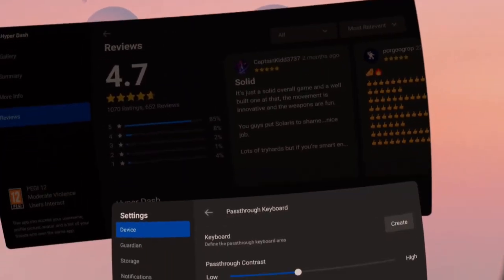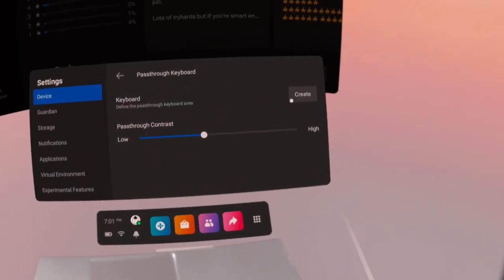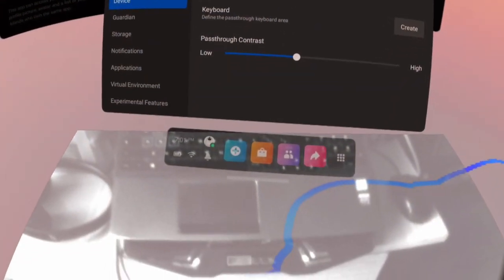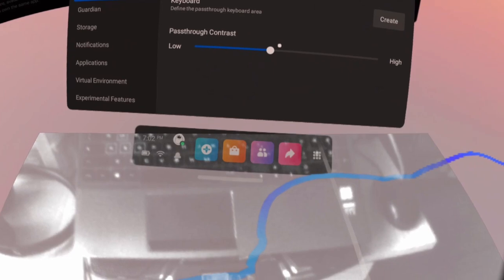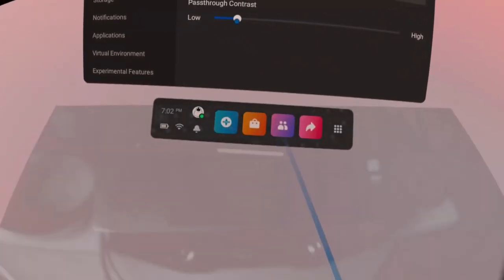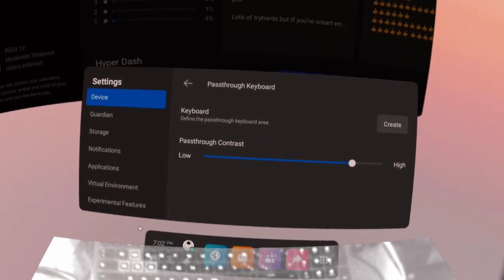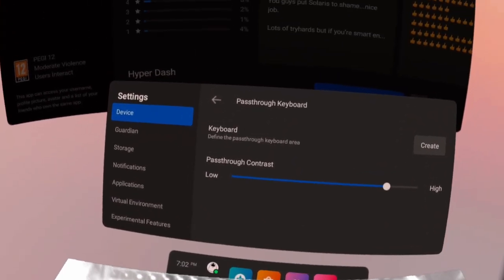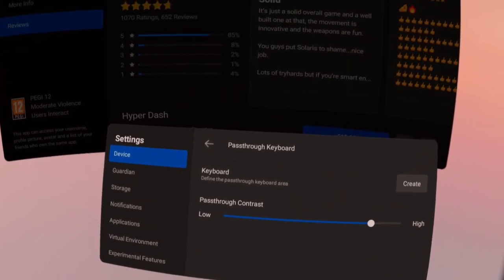Passthrough Keyboard on Oculus Quest 2 (HIDDEN FEATURE)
Thanks to Basti564, I have been able to activate this passthrough vision of my keyboard on my Oculus Quest 2! I can't tell you how to do it, though, or it would be patched immediately by Facebook.

This is the post that I've written with many hidden features of the Oculus Quest 2